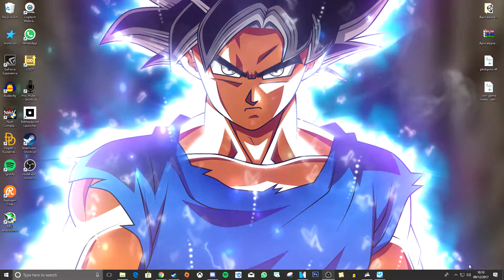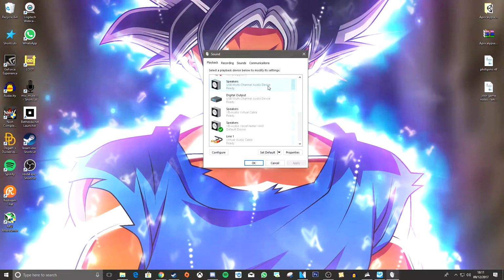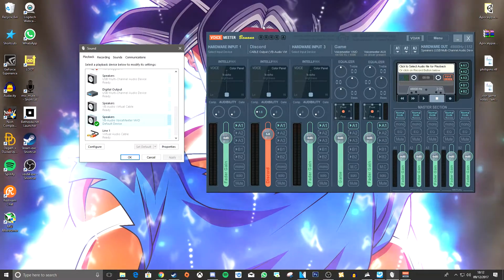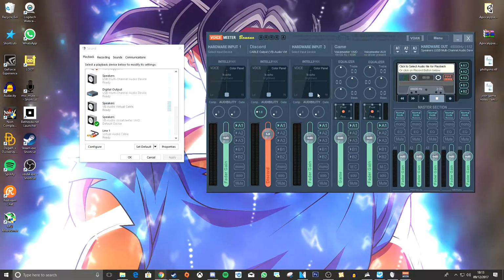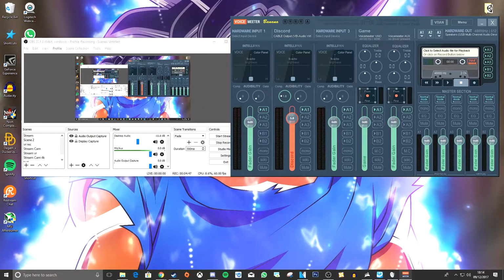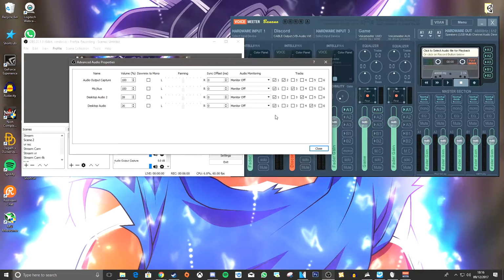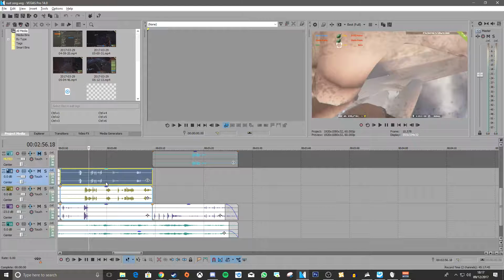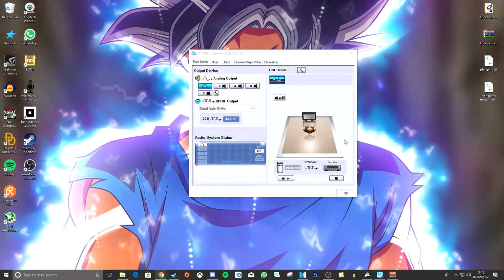My Overkill Audio Recording Setup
Bringing you an inside look at how an entry level audio recording setup looks like. Any questions you have please ask I will answer them. My audio interface is an external sound card you will find more options if you search for external sound card rather than audio interface. Also my headphones are plugged into my speakers, I output the sound into my external soundcard which I have my speakers plugged into.

Equipment:
Behringer X1002B Mixer
CSL - USB 7.1 external sound card
Behringer Ms40 Speakers
DBX 266xs Compressor/Gate
HyperX Cloud Revolver S Dolby Surround 7.1 Headphones

Cables:
x1 XLR CABLE (Mircrophone)
x2 RCA/Phono Adapter
X1 RCA to 3.5mm Jack
x1 Insert cable/TRS to Mono
x1 Optical cable (output from audio interface into speakers)